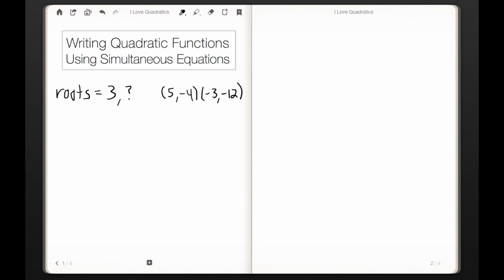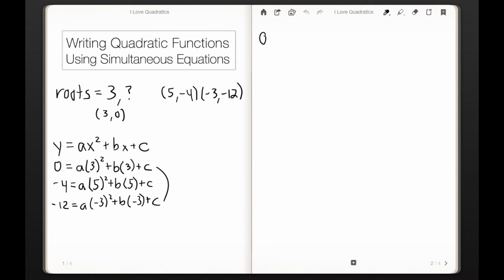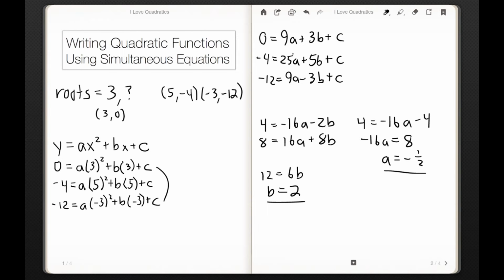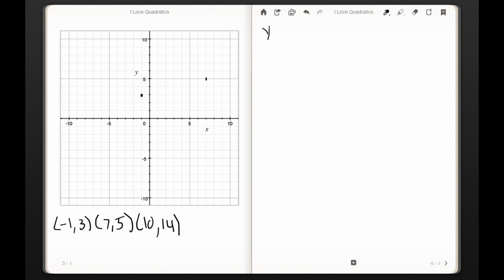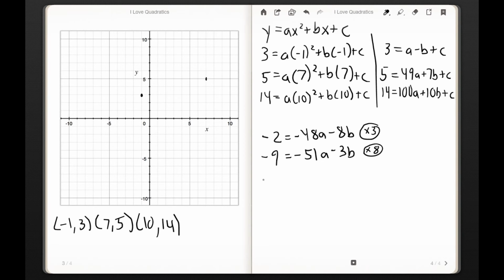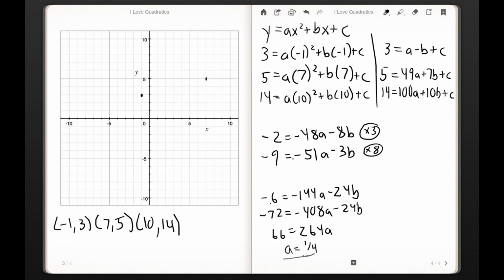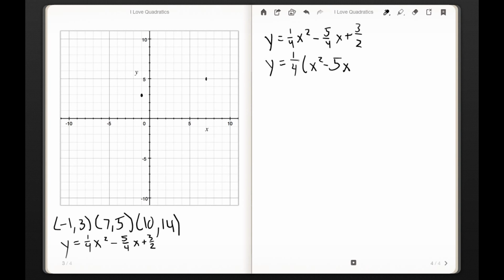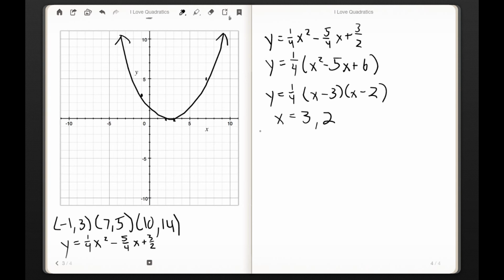F9 - Writing Quadratic functions Using Simultaneous Equations